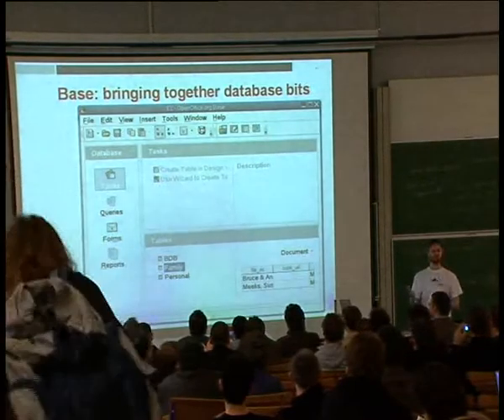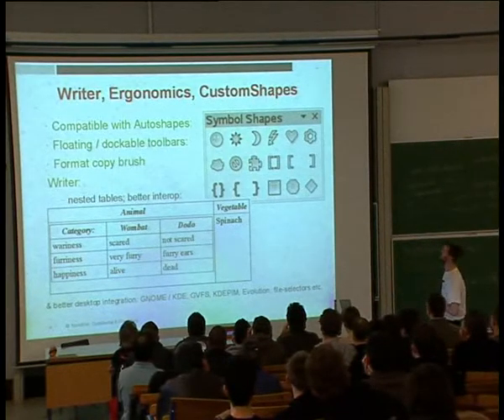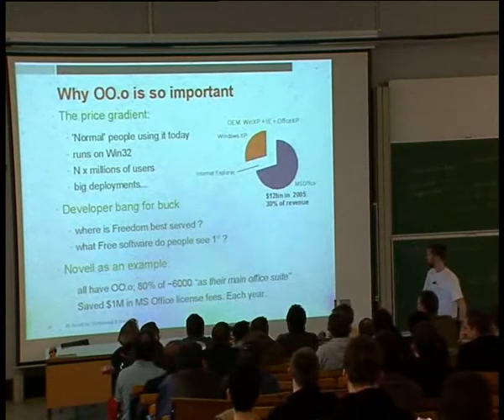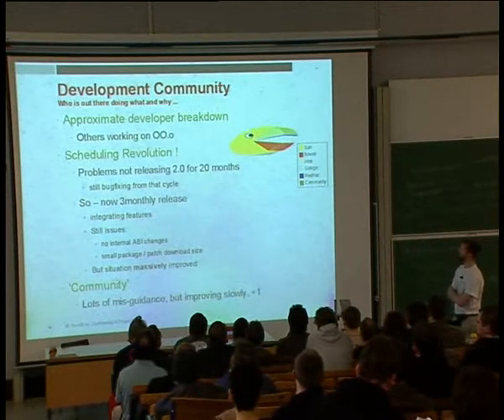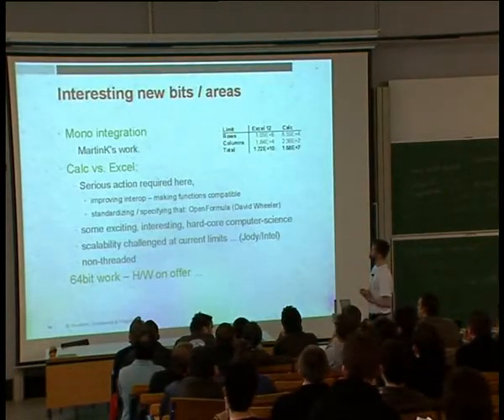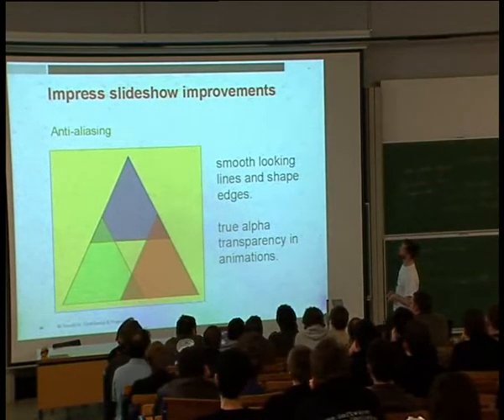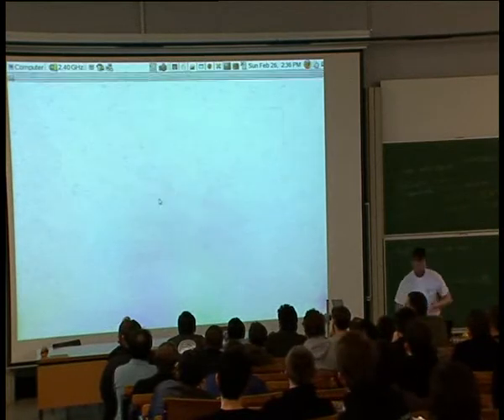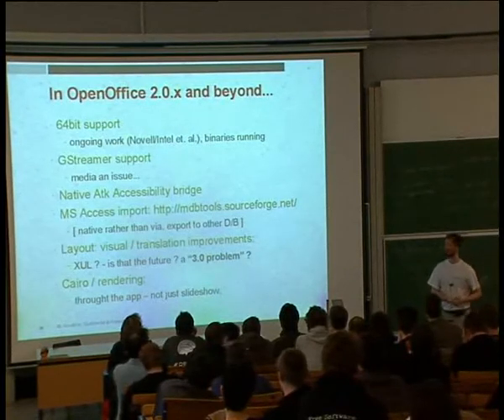FOSDEM 2006 OpenOffice